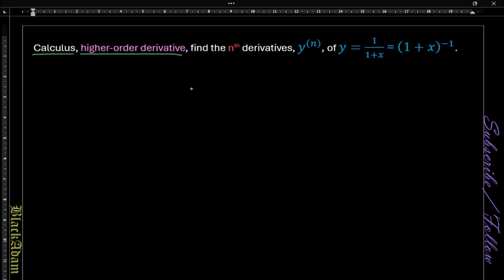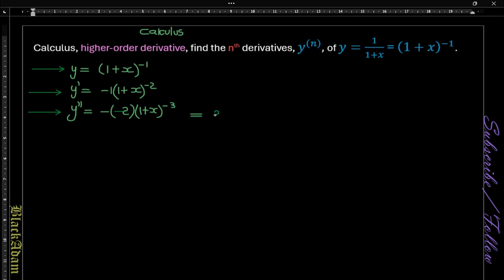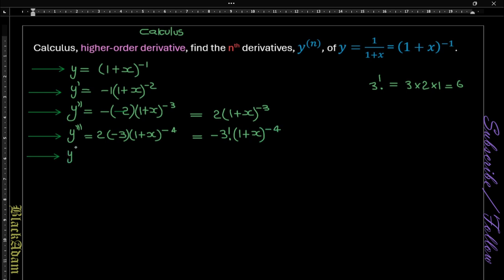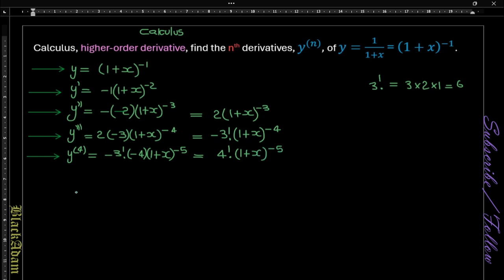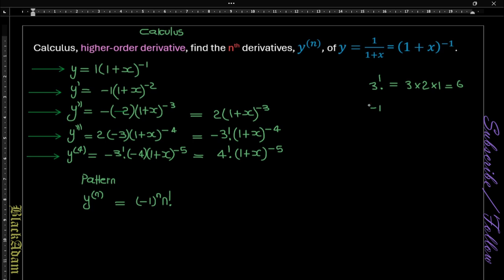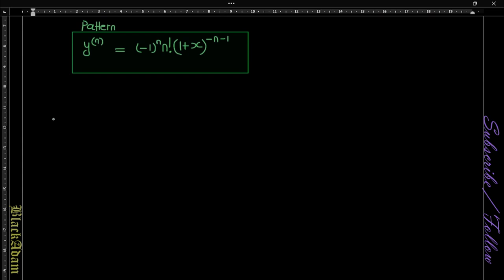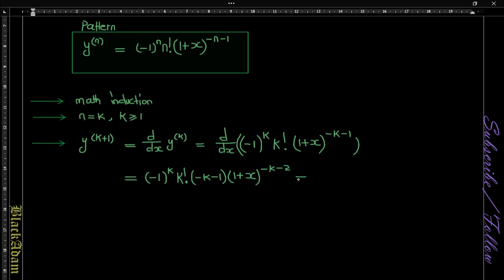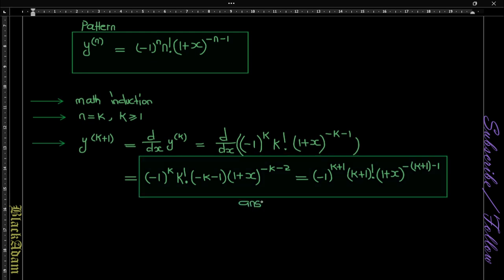Calculus, finding higher order derivatives, find the nth derivatives, y^n , of y=1%1+x = 1+x^ 1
Calculus, higher-order derivative, find the nth derivatives, y^((n) ), of y=1/(1+x) = (1+x)^(-1).